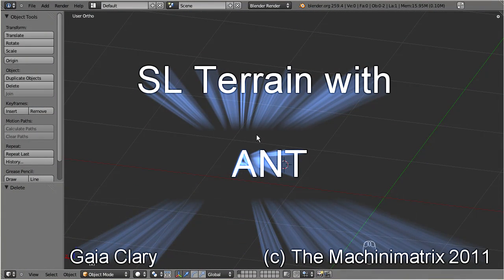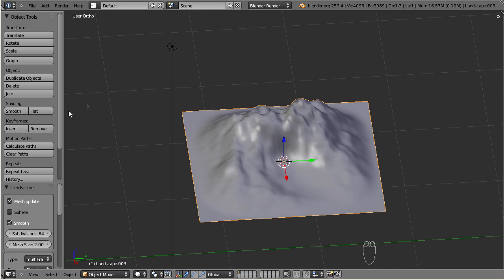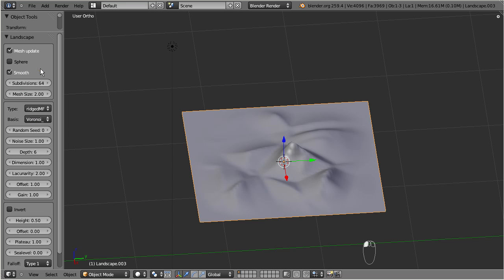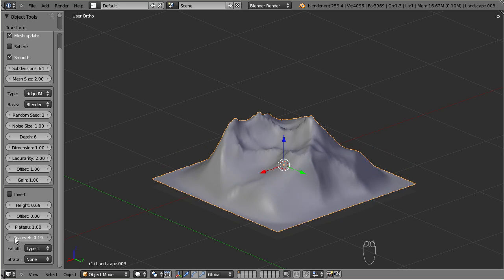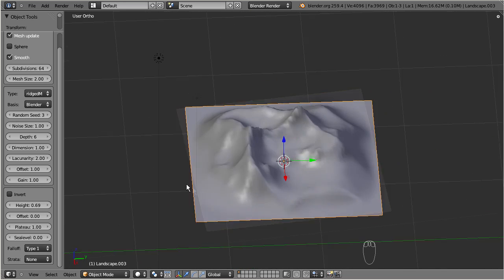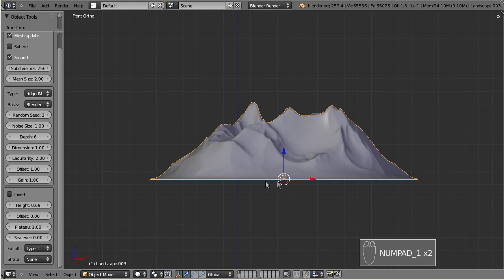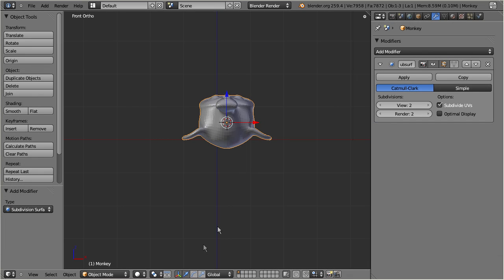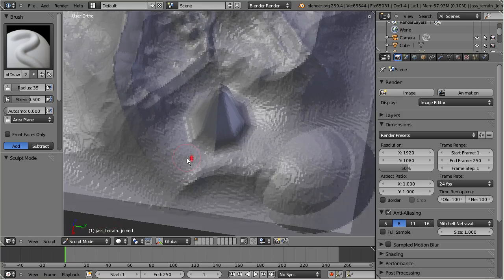Terrain with Ant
Create a Terrain field in Blender using ANT. Then use the Primstar-2 Terrain exporter to export as SL Terrain.
I also added a small section about using arbitrary objects to create your own Terrains or to modify existing terrains.